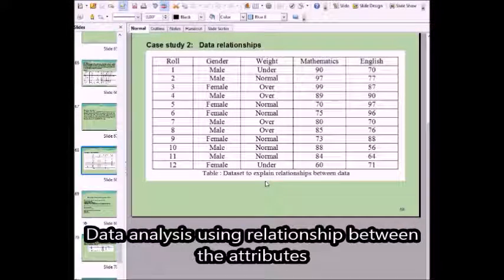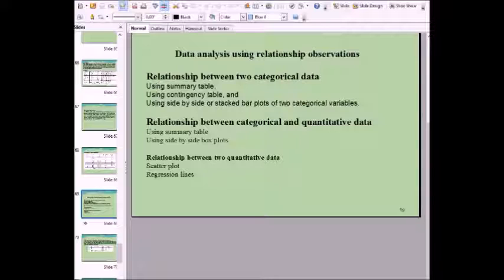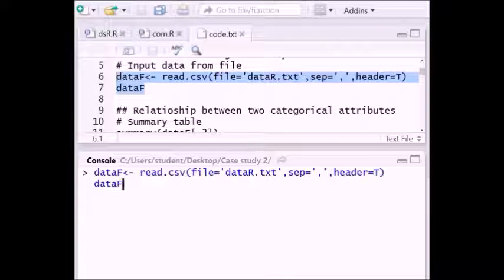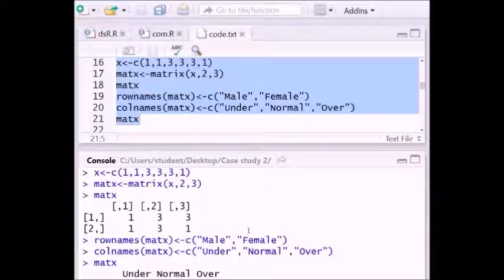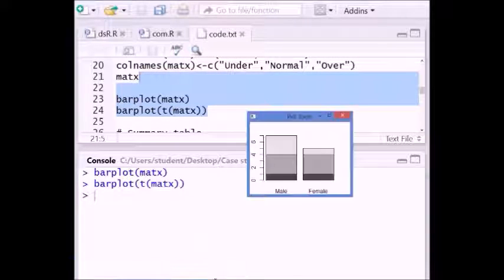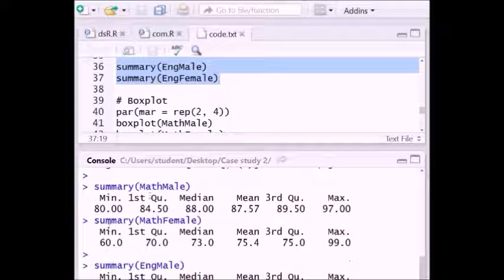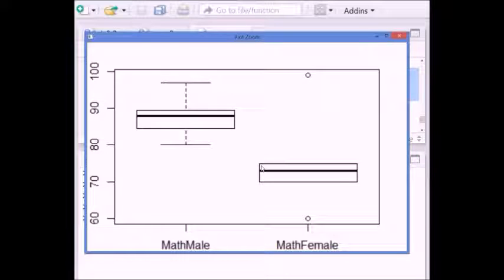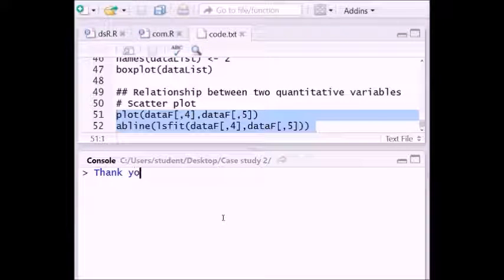[R18] Case study 2 data analysis using R Language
Data analysis case study 2